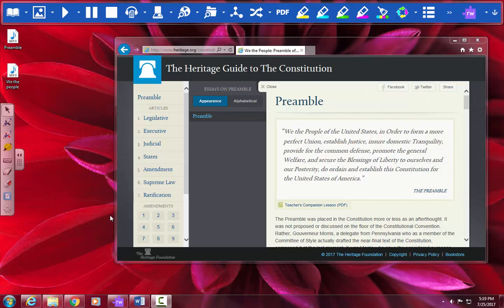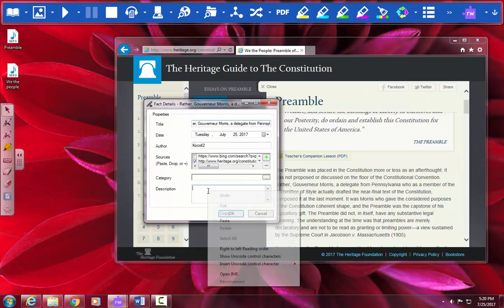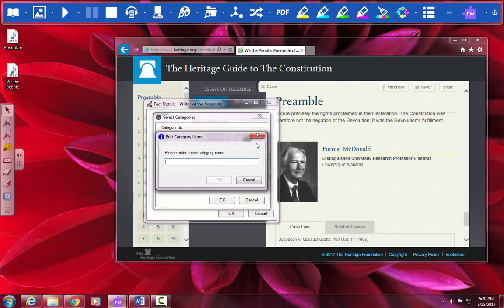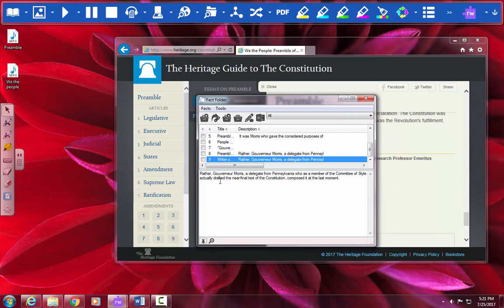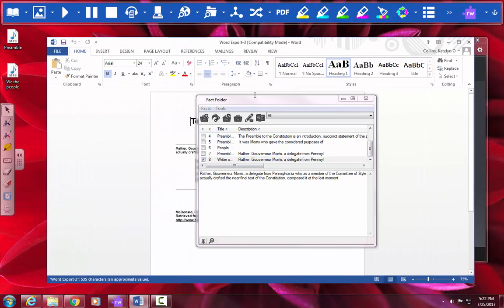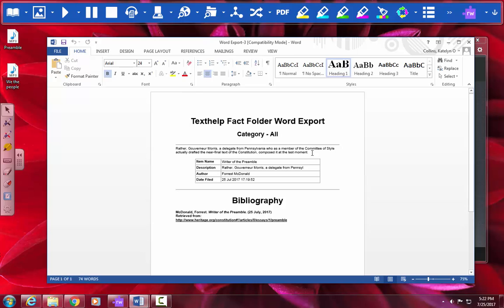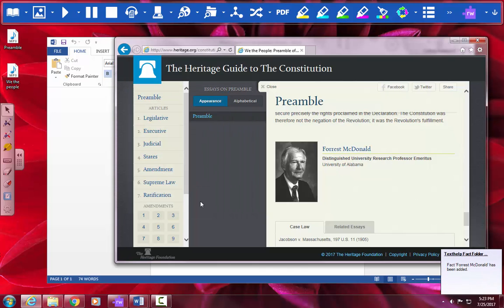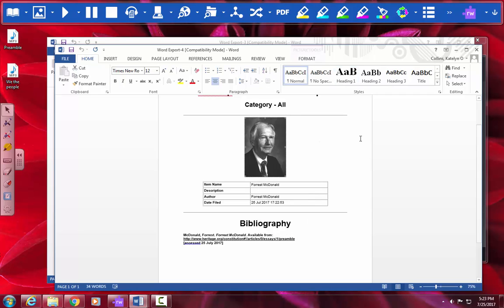Fact Folder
A tutorial on the fact folder tool. This tool can be used for organizing your sources when writing a paper. It allows you to put the resources that you need into specific folders. It can import your information into to a word document as a bibliography and save web images as well. It is a great tool to stay organized when you are writing.